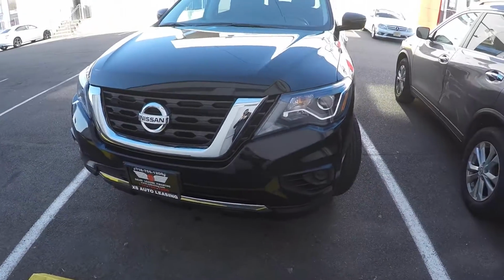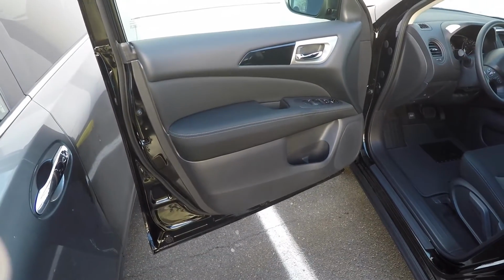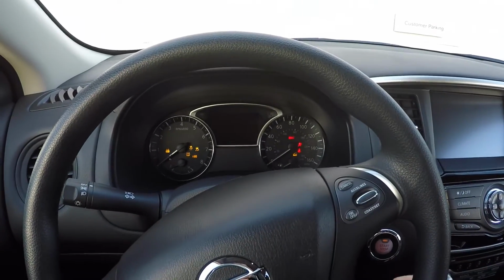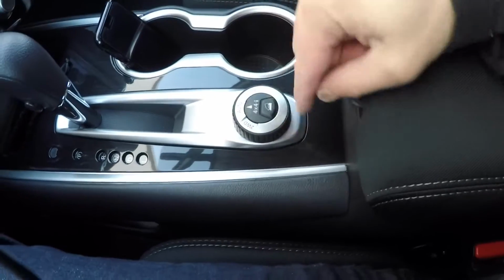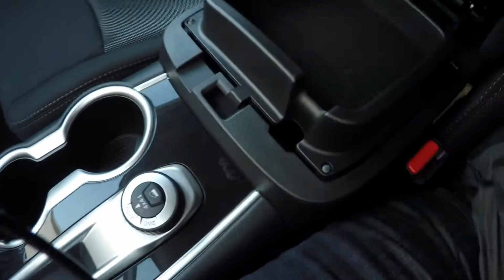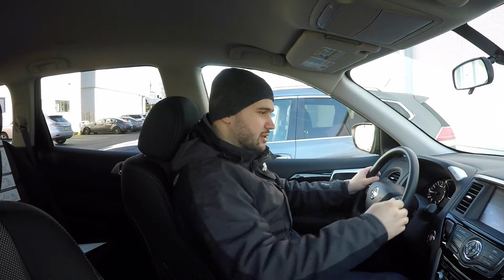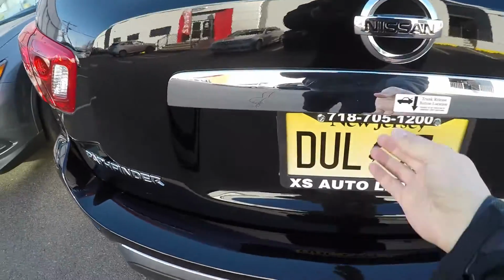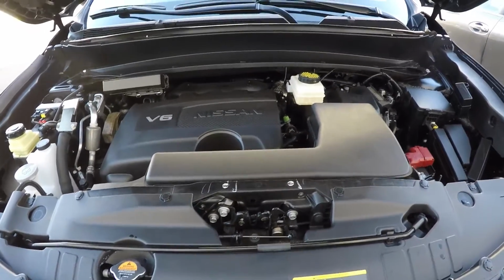2017 NISSAN PATHFINDER REVIEW ! A BIG AND PRACTICAL SUV !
In this review i look at the base 2017 Pathfinder by Nissan.  An suv that has many standard features including back up camera and a rear automatic climate controls is a very good car in my book.  For more info on this and other vehicles contact XS Leasing located at 2890 Shell Rd, Brooklyn, NY 11224 Tel: .